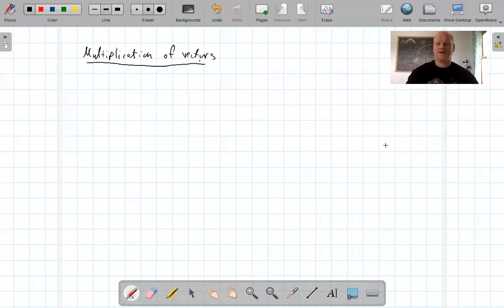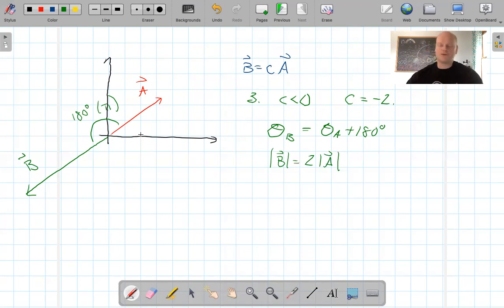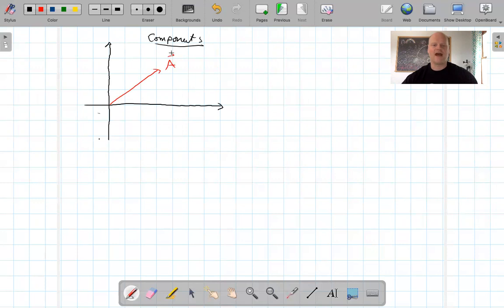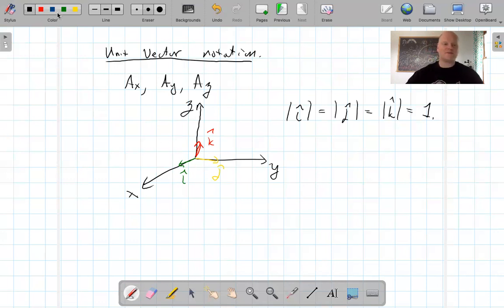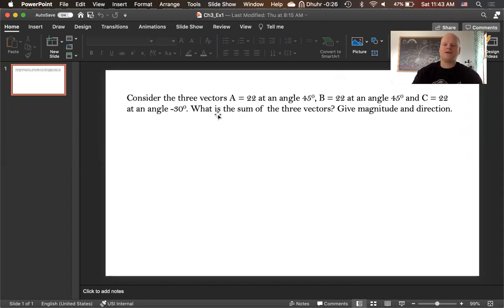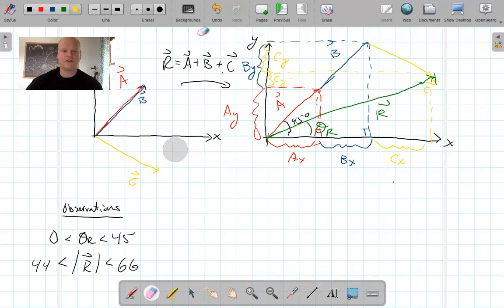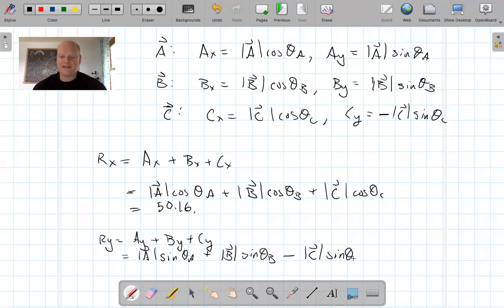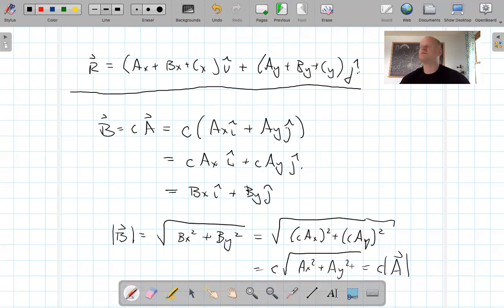PHYS205 January 29, 2021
We continue our conversation about vectors by discussing the multiplication of a vector by a scalar, vector components, unit vectors, and vector addition using components. We consider an example of vector addition using components.